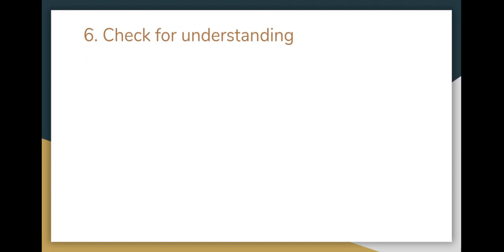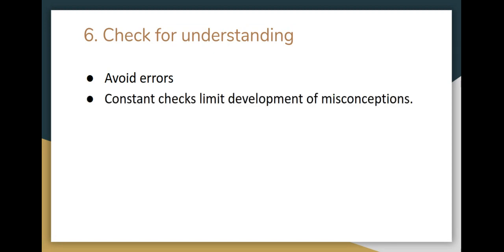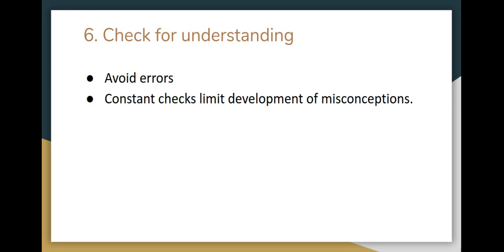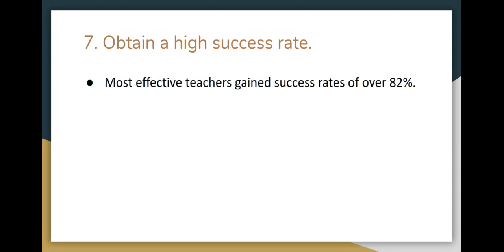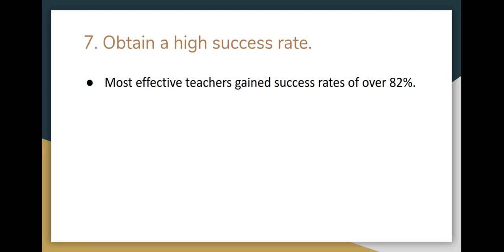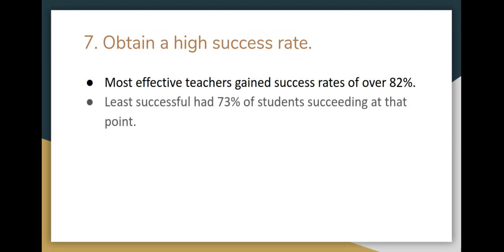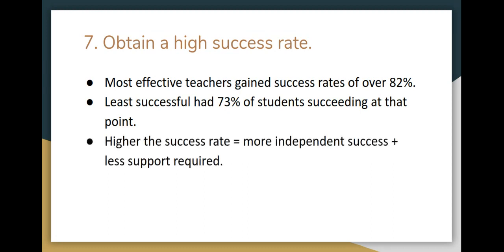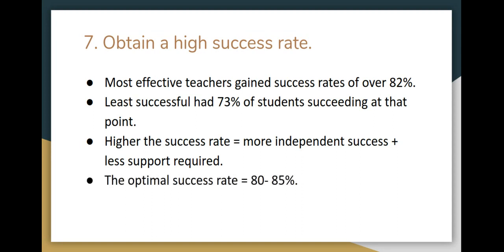What to include in every lesson Part 3 of 5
RefugeeEd Education Specialist, Ryan Yung explains the 10 things that you should include in every lesson. Ryan has a background in primary maths teaching, but these 10 top tips can be used across all types of subjects and ages. It's a great place to start if you are new to teaching or if you're looking to refresh your teaching skills.